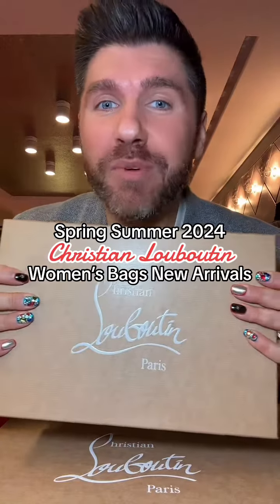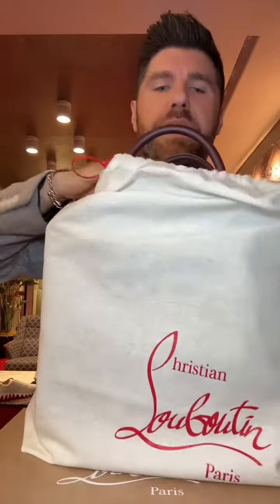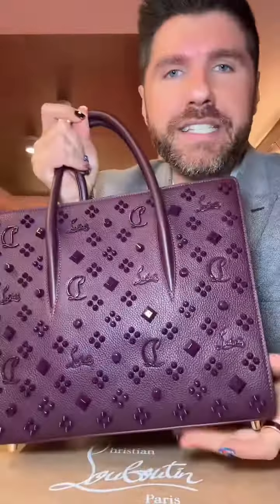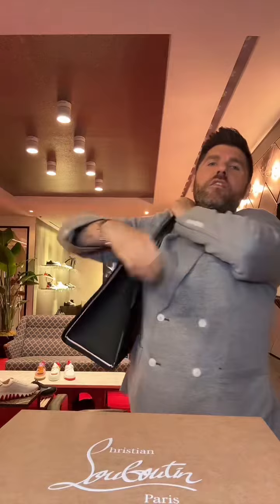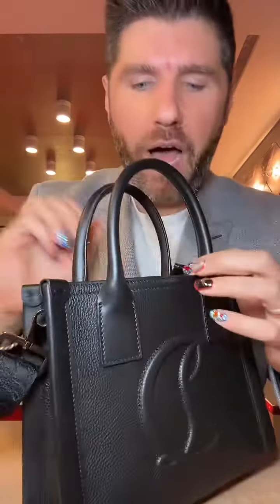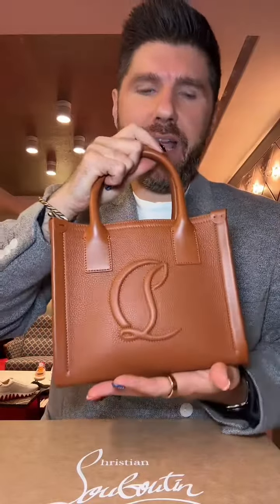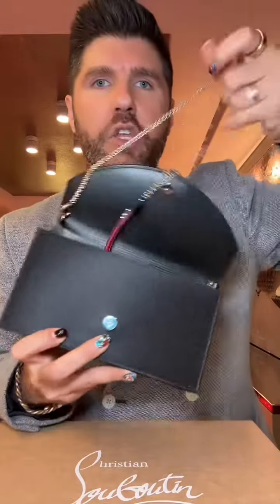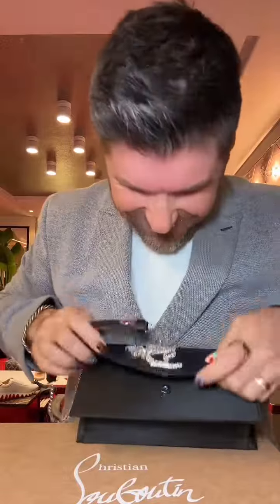Melot you didn’t!